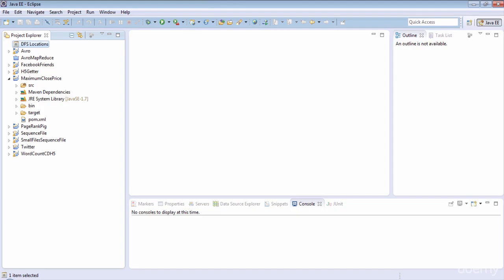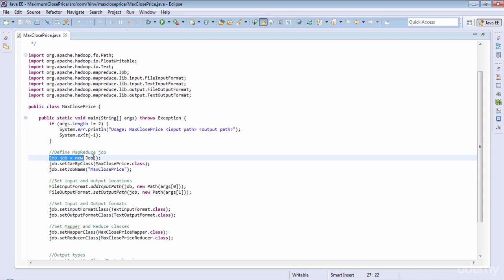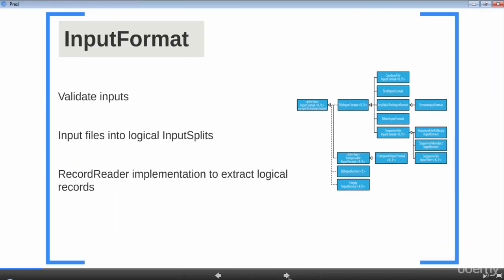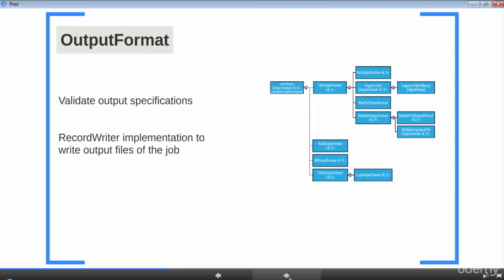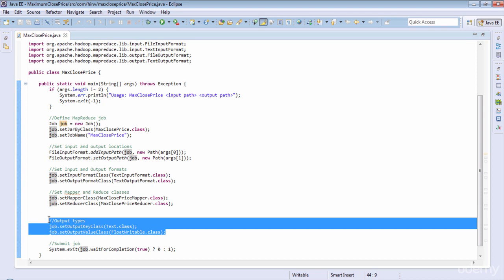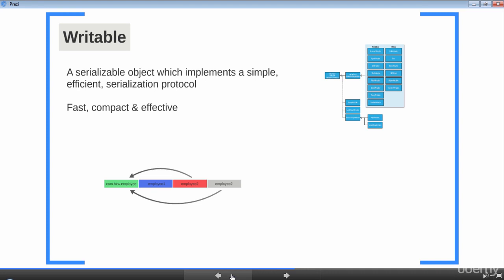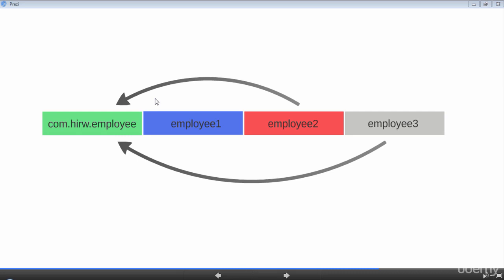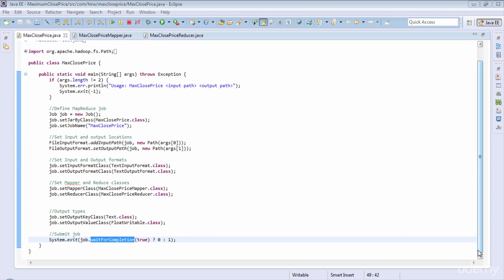015 Dissecting MapReduce Program Part 1